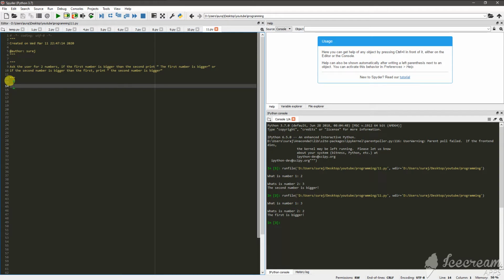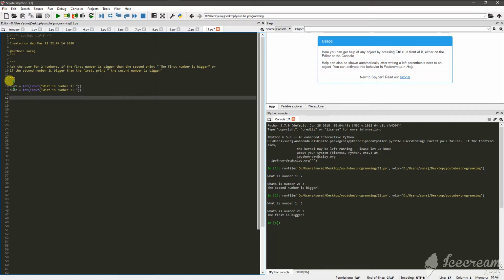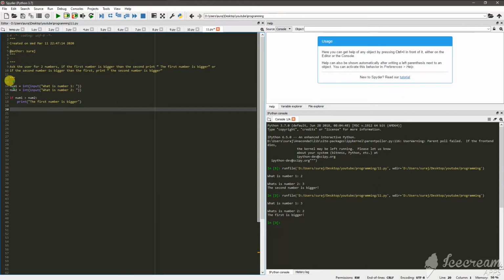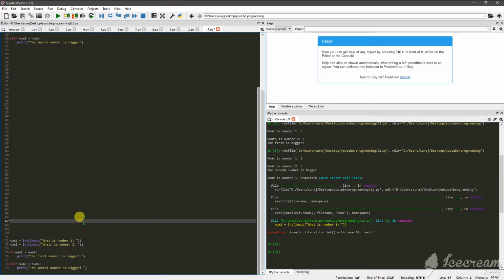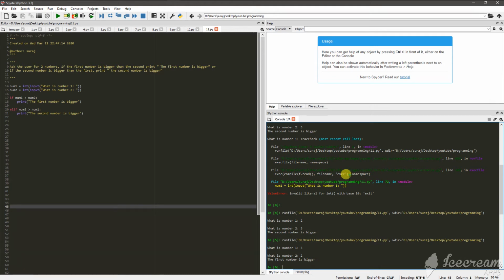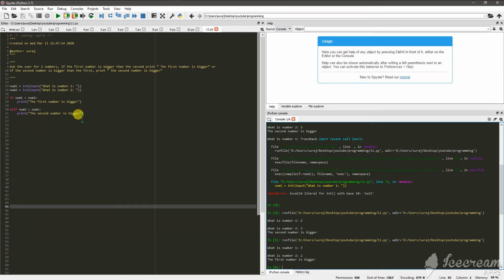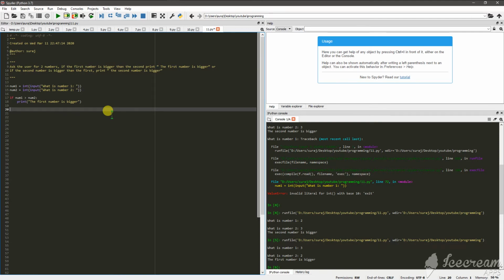Programming Challenge 11